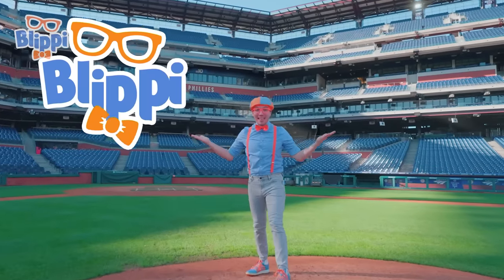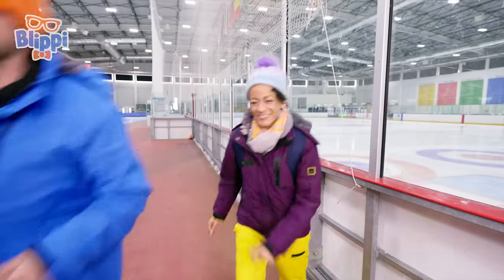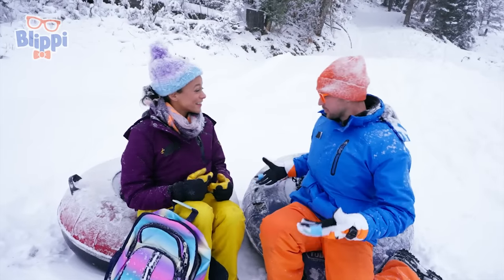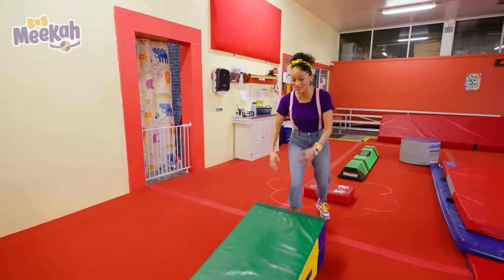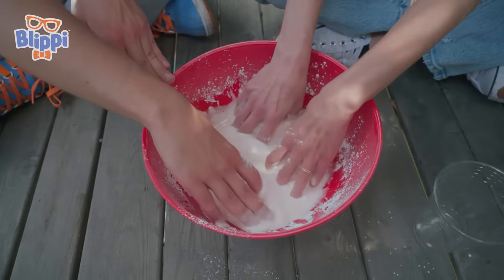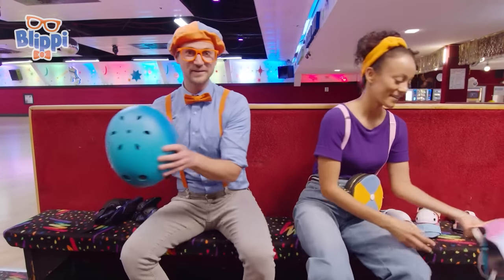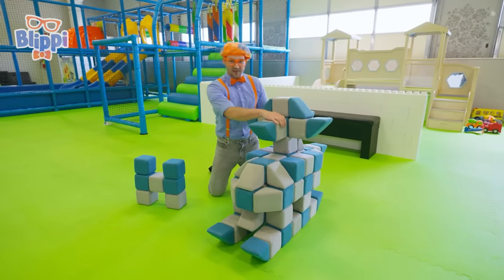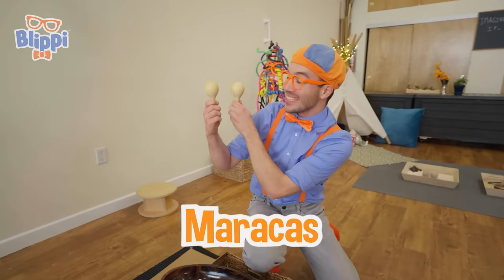Blippi Hits It Out Of The Park + More | Home Run Baseball | Blippi and Meekah Best Friend Adventures